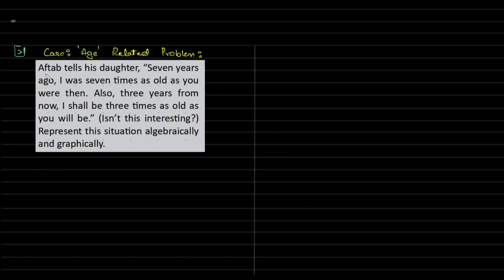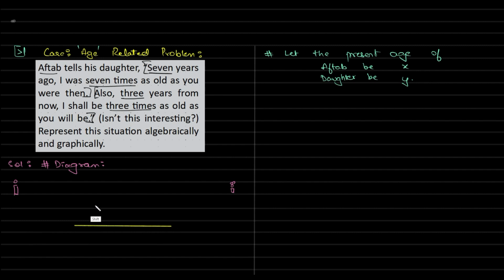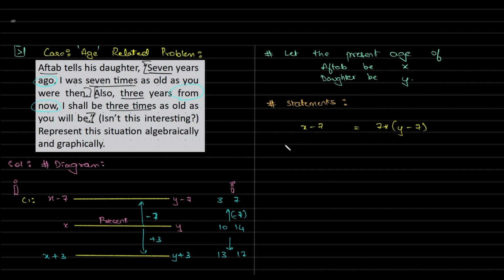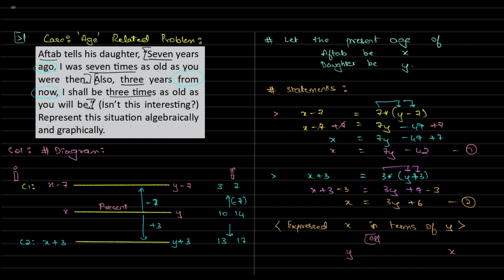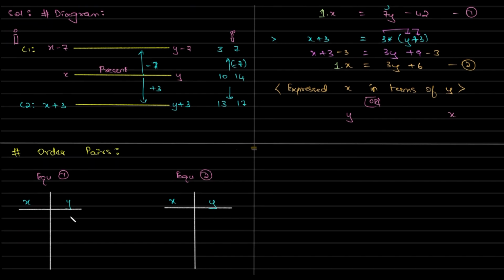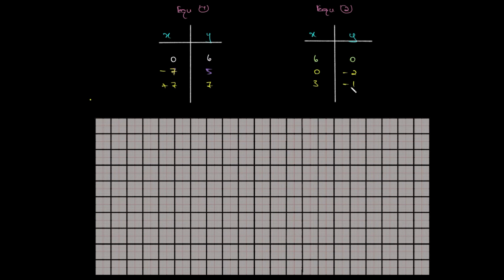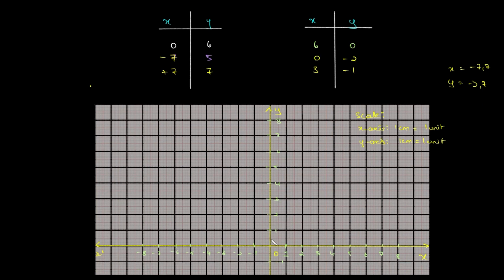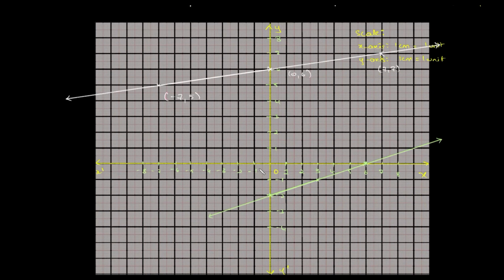3 01 A 1 Age Problem